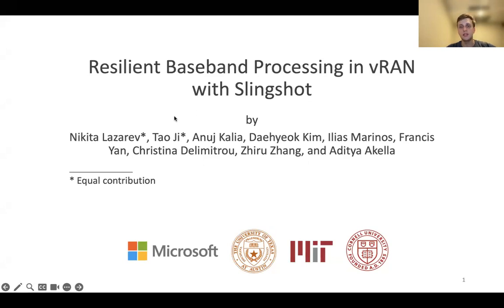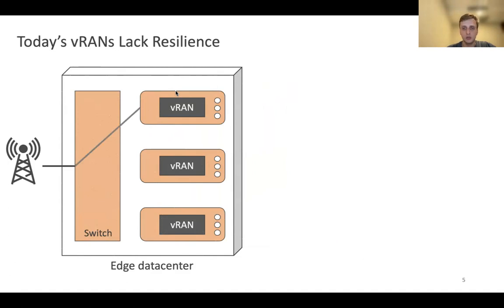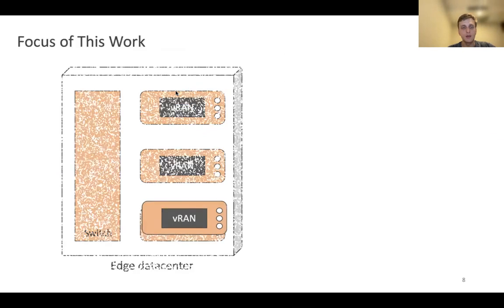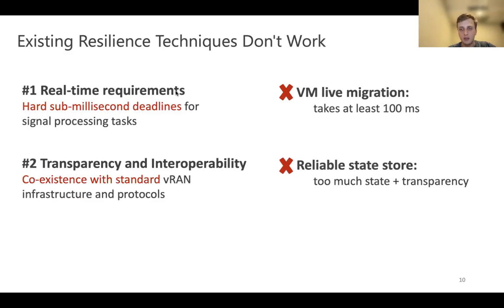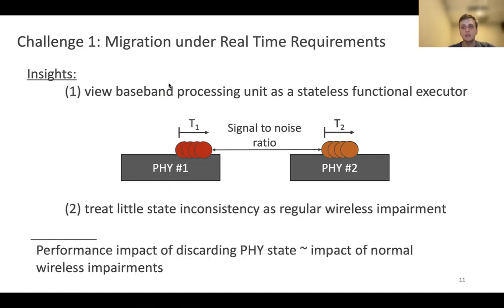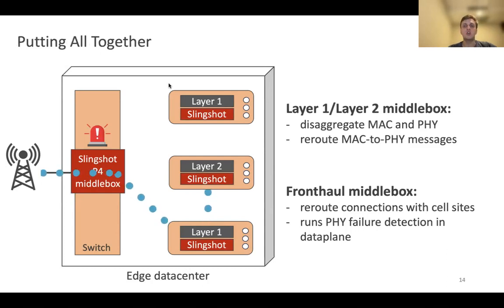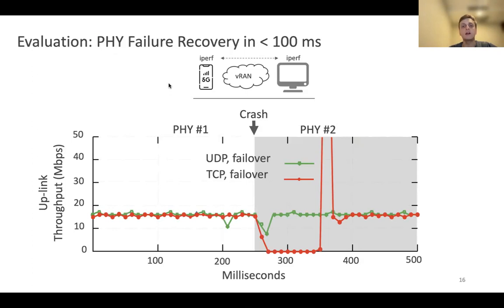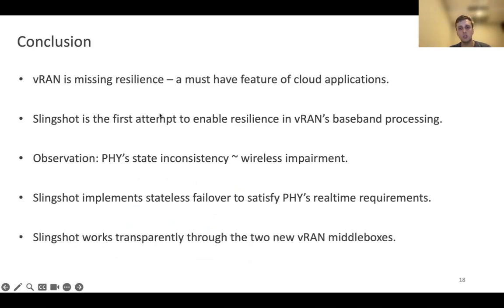Resilient Baseband Processing in Virtualized RANs with Slingshot (SIGCOMM'23 S11)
Session 11: Multiple Paths